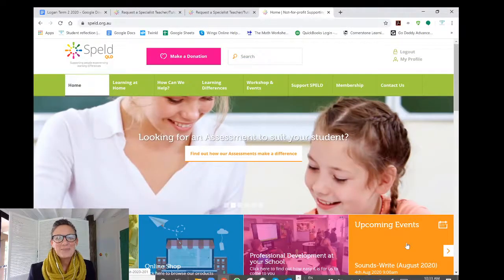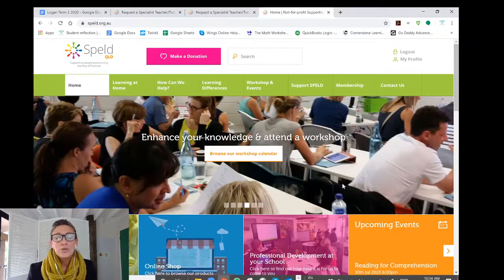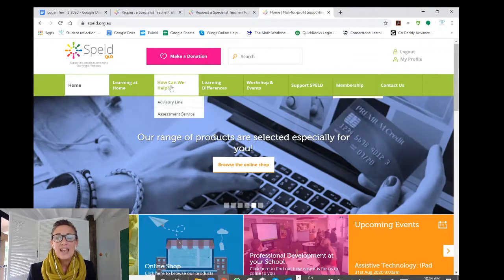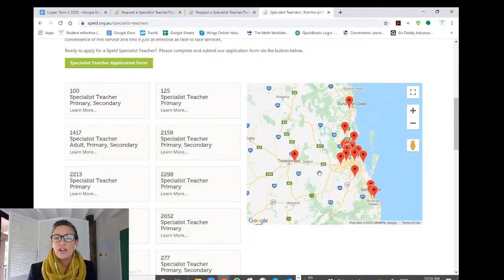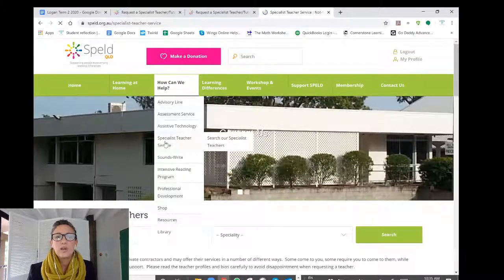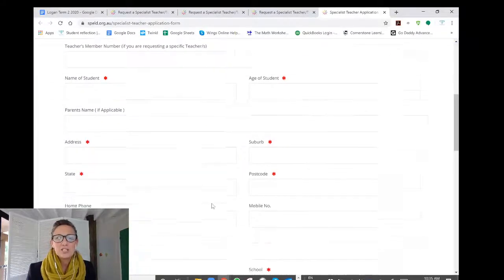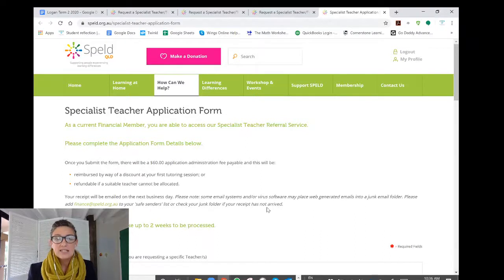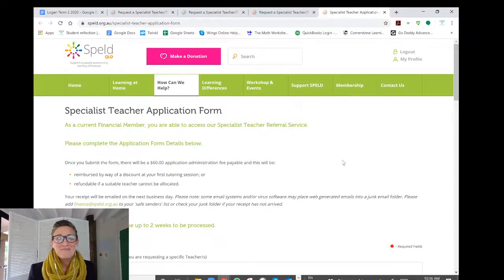How to request a Speld Specialist Teacher Referral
Speld Qld offers a unique referral service to teachers with specific training in evidence based literacy and numeracy intervention programs.  These teachers have a track record of success in supporting young people with diverse needs and we have taken the mystery out of finding the right tutor for your child.  Our teachers are trained specialists in their field and we will work hard to find you a teacher to meet your child's unique needs and circumstances.